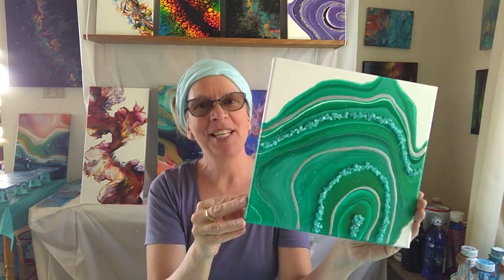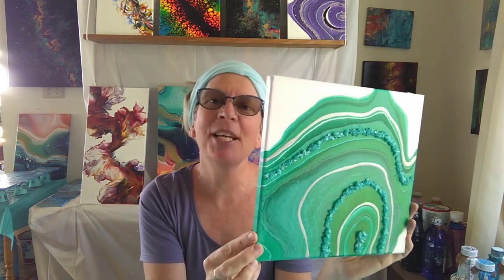ASOP Emerald Geode Promo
Learn to create a fabulous mixed media work of art